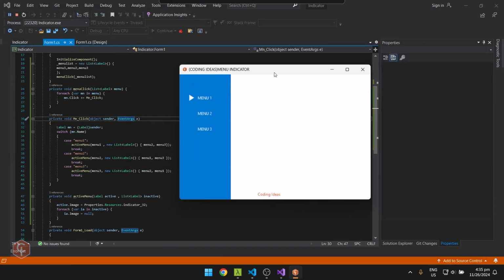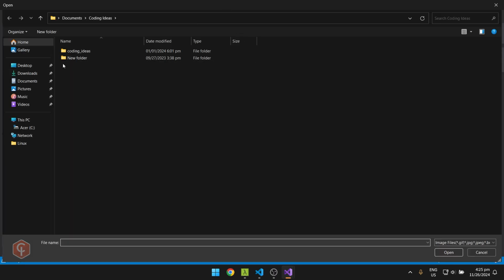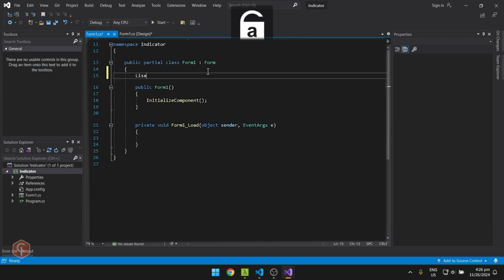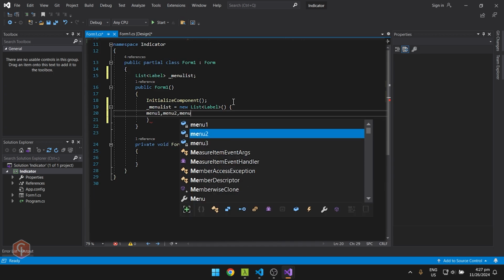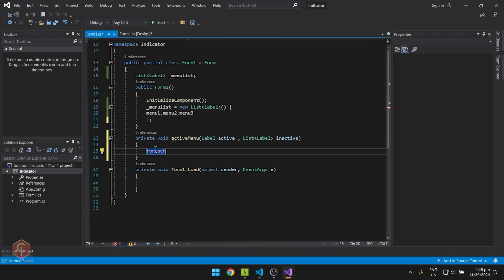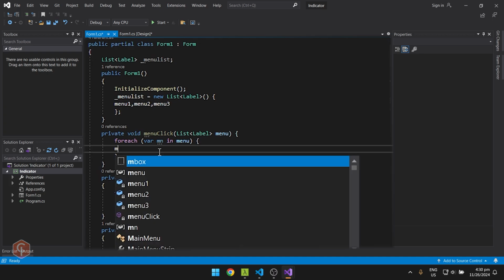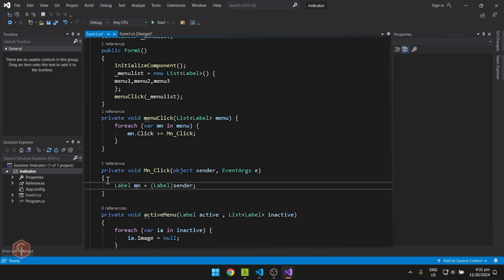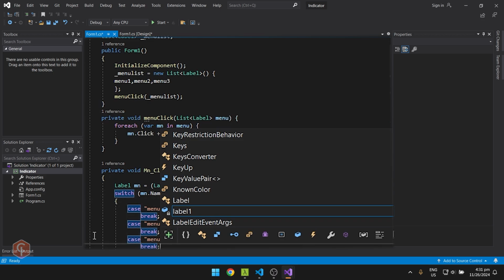Menu Indicator w/ Reusable Code | C# Windows Form